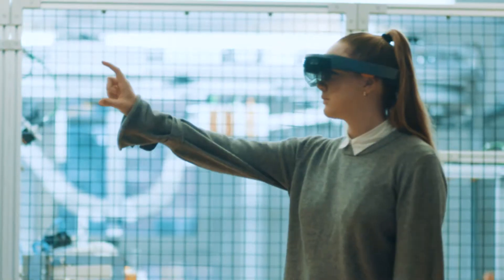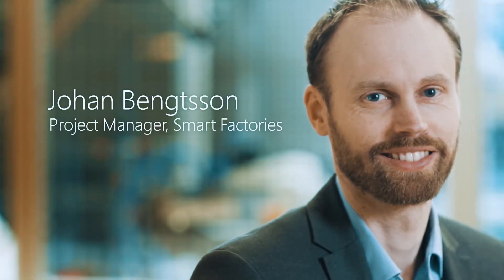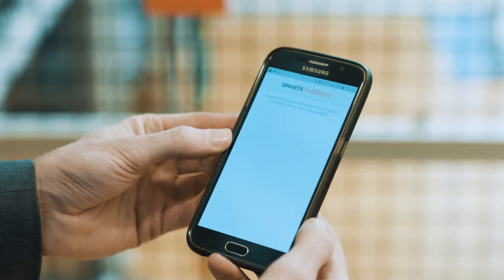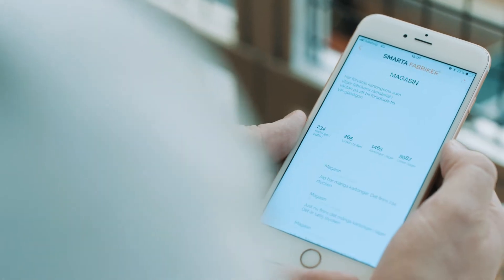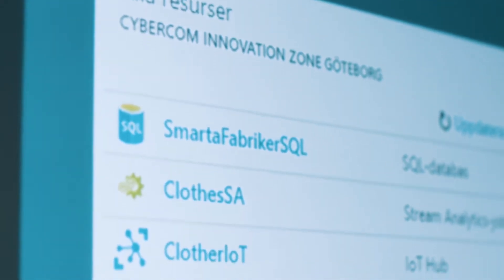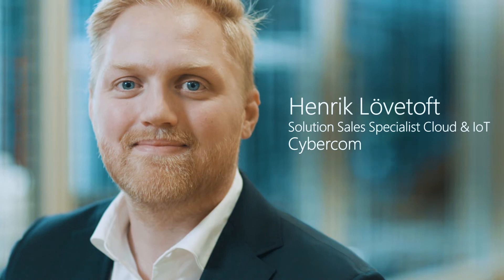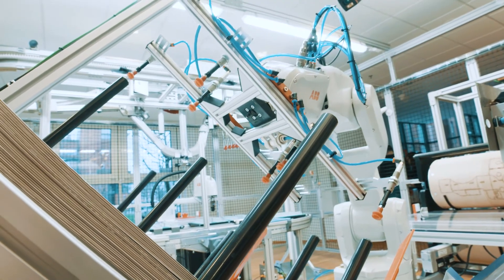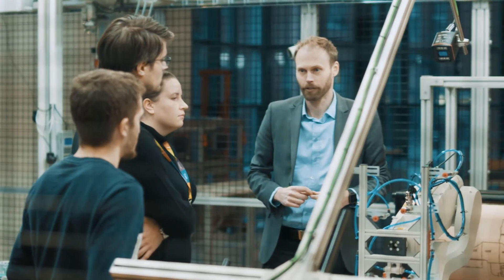Smart Factories introduces tomorrow's innovators to Industry 4.0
The project Smart Factories is a collaboration between higher education and industry to raise awareness of the industrial digitalization and increase the attractiveness of technology and careers in industrial companies.